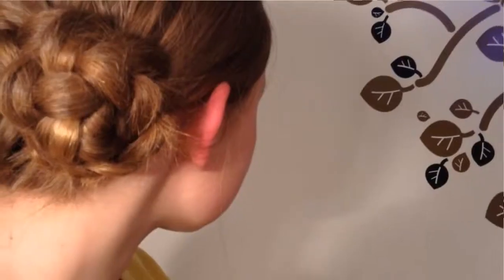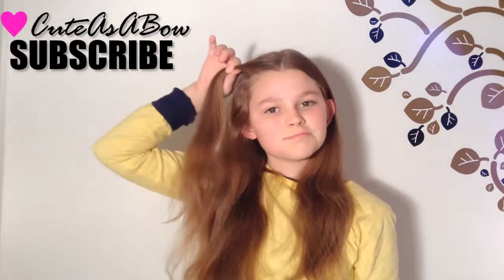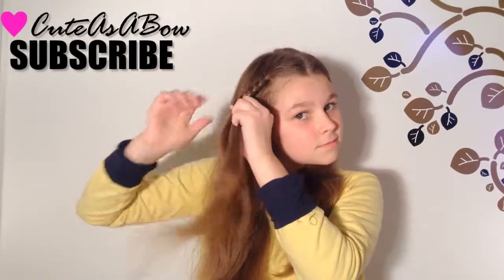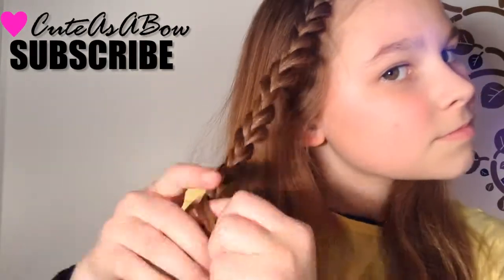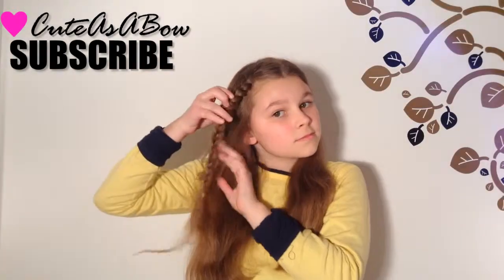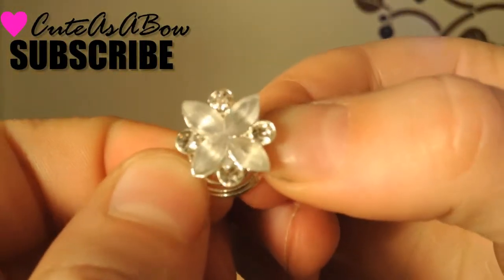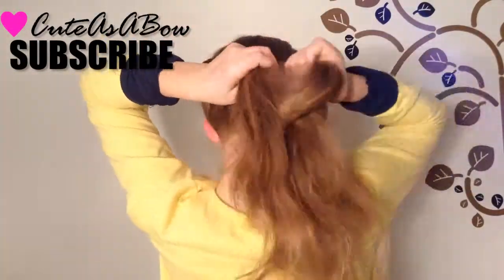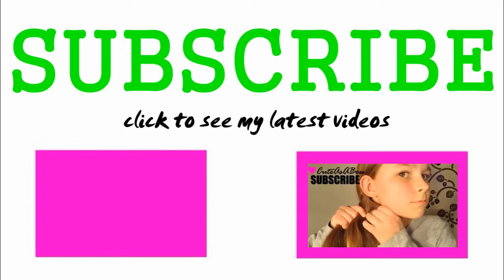Braided flower and Dutch Wrap-Around | 2 in 1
This looks exactly like an elegant flower and you can add it in to any hairstyle!

Question of the day: What is your favourite kind of flower?